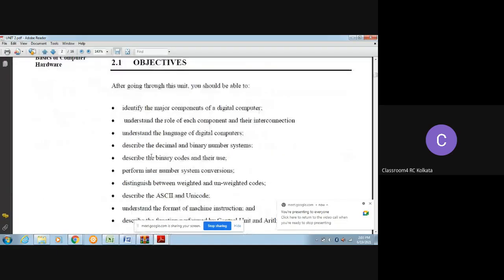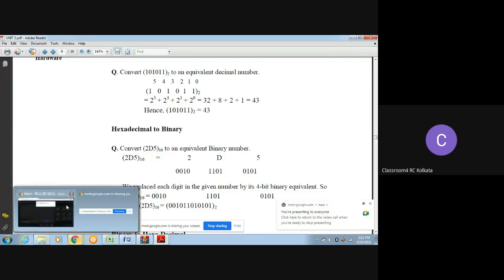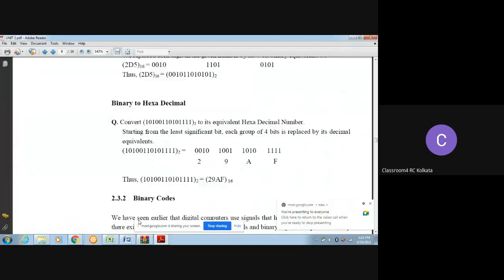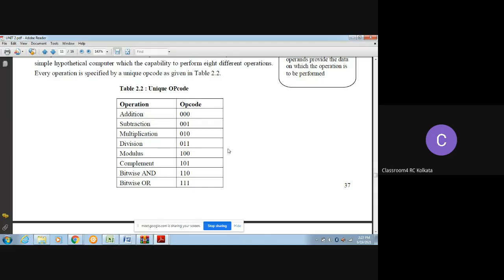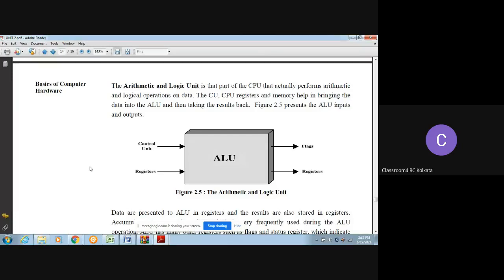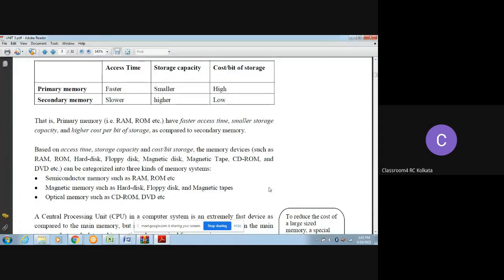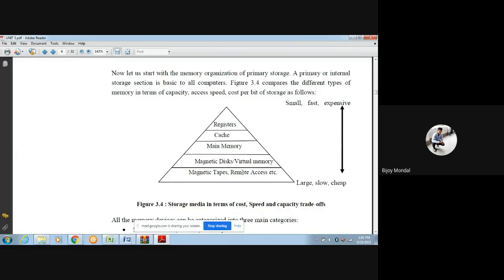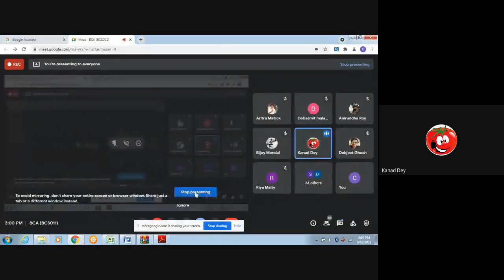IGNOU RC KOLKATA ONLINE CLASS Prog BCA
BCA BCS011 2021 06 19 at 01 31 GMT 7